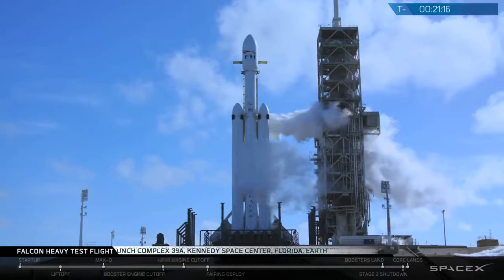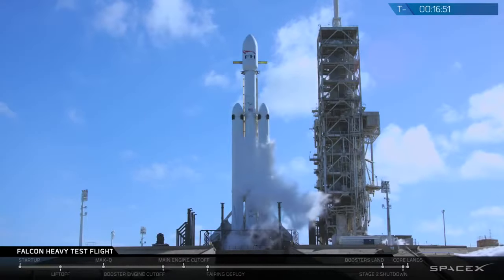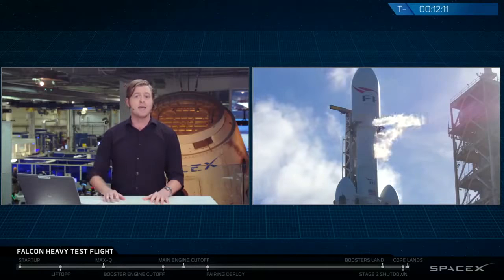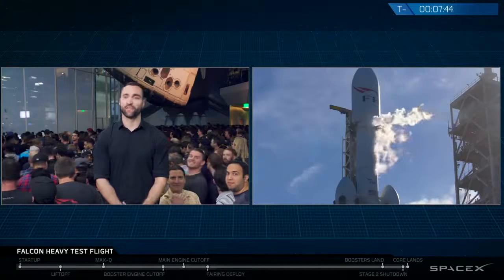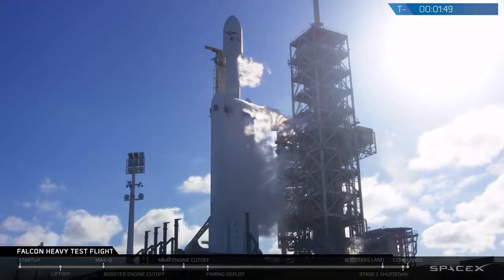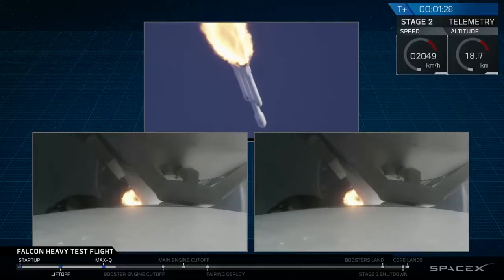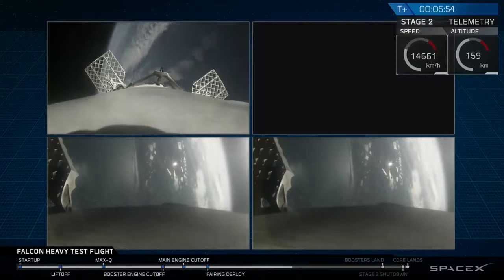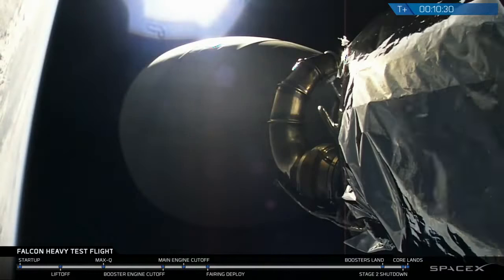Elon Musk Tesla'sını Mars'a Gönderiyor! Falcon Heavy Roketi Fırlatılışı (Canlı Yayın)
07:53 Yayın başlangıcı
28:53 Geri sayım ve fırlatılış
37:30 Sidebooster'ların geri dönüşü
ABD merkezli uzay aracı ve roket üreticisi SpaceX şirketinin kurucusu Elon Musk'ın girişimiyle yapılan dünyanın en güçlü roketi Falcon Heavy, Florida eyaletindeki Kennedy Uzay Üssü'nden uzaya fırlatıldı. Rekor fırlatılışın en ilginç yanı ise uzaya gönderilen Tesla model otomobildi.